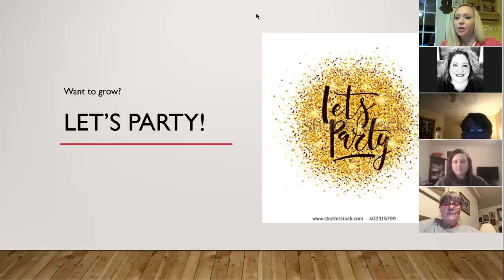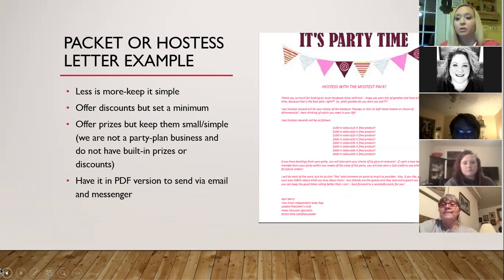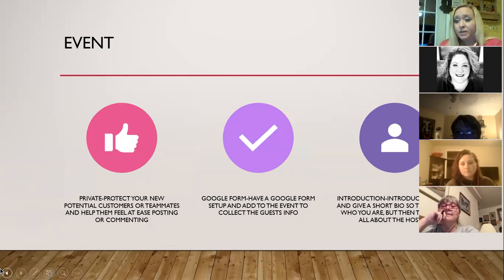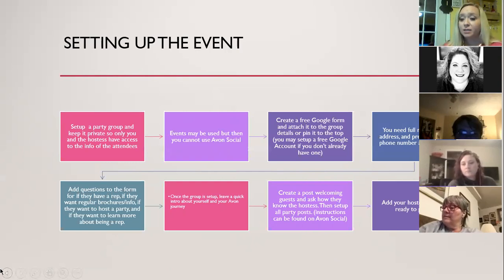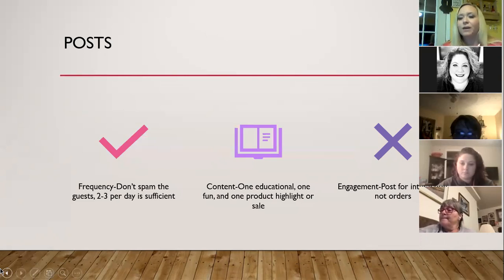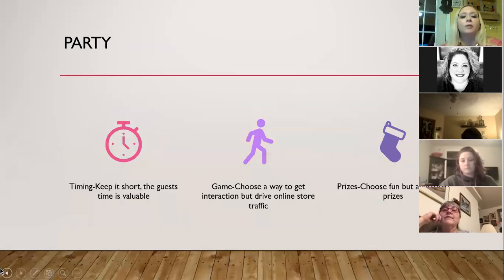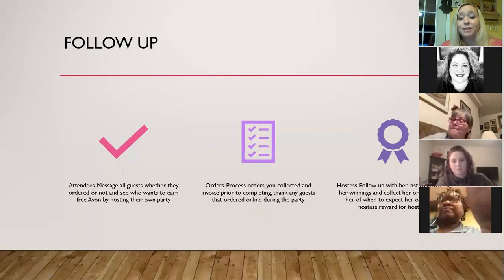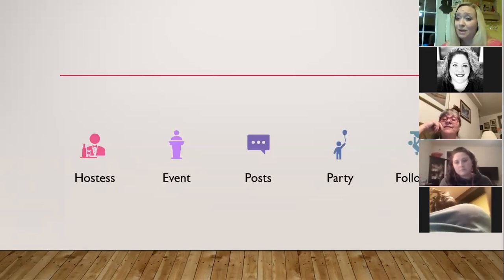Team Constellation FB Party Training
Watch to learn how to use FB to grow your business and utilize Avon Social to schedule it for you for free!